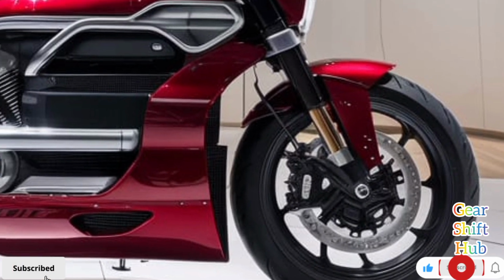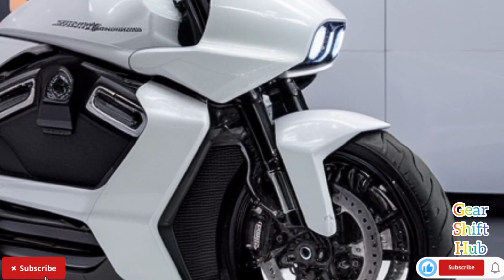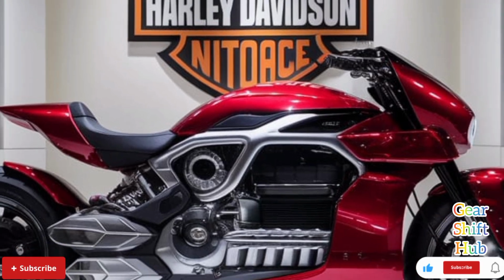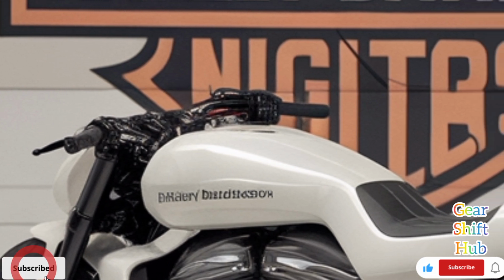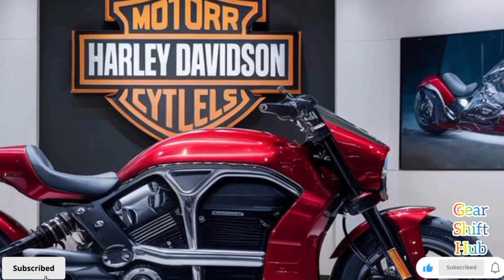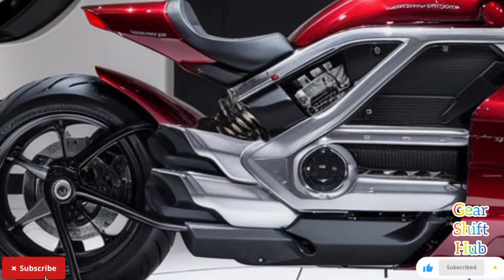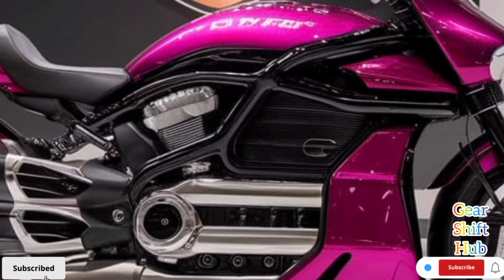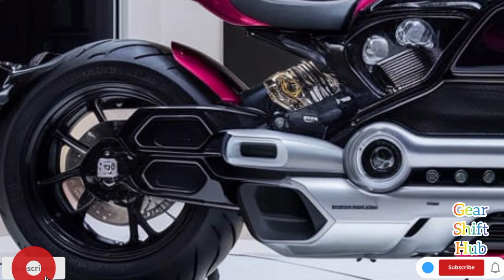"FINALLY LAUNCHED! The 2025 Harley Night Rod Is a BEAST on Two Wheels!"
Description
The 2025 Harley-Davidson Night Rod has finally launched, bringing back the legendary power cruiser with a bold new design and cutting-edge performance.
Powered by the Revolution Max 1250X engine delivering 152 HP, this beast blends muscle with modern tech like ride modes, TFT dash, and cornering ABS.
Its aggressive styling, lighter chassis, and advanced suspension setup make it a true street dominator and a worthy rival to the Diavel and VMAX.
Join us at Gear Shift Hub as we take a deep dive into every feature, spec, and reason why the Night Rod’s return is a game-changer in 2025.

Cover title
"2025 Night Rod UNLEASHED!"
"Harley’s Beast Is BACK!"
"Finally... A Cruiser That FIGHTS!"
"152HP of PURE MUSCLE!"
"Night Rod 2025 = Power + Style!"
"This Bike DESTROYS the Diavel!"
"Harley’s Most BADASS Bike Yet!"
"You Won’t Believe This Comeback!"
"New Night Rod – No Mercy!"
"The King of Power Cruisers Is BACK!"